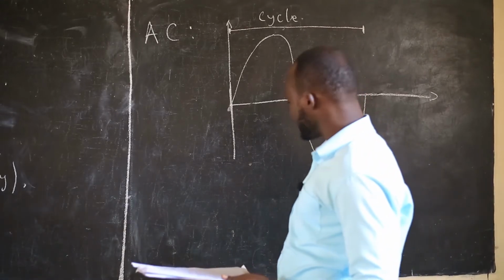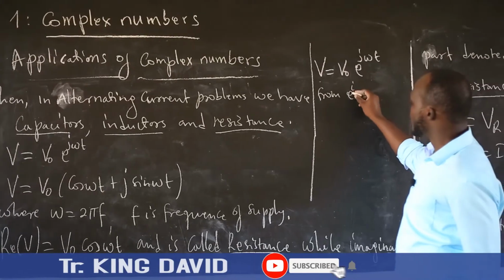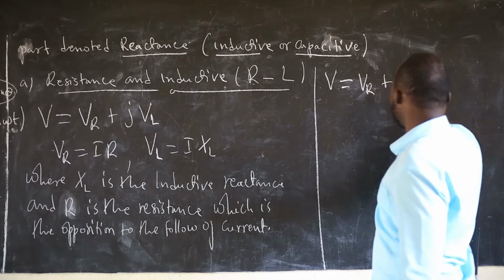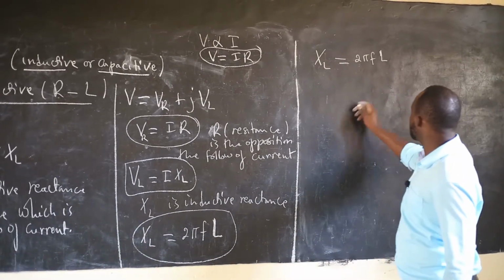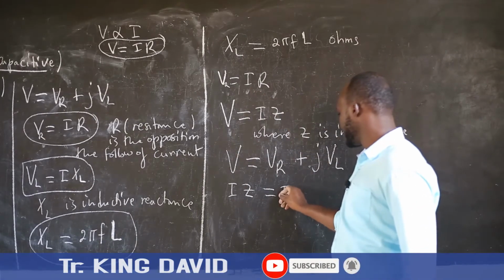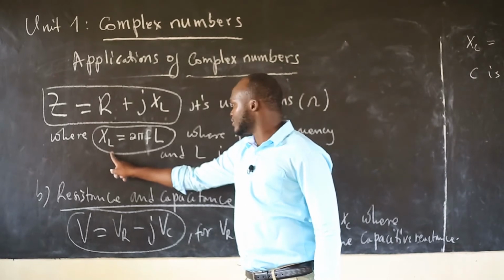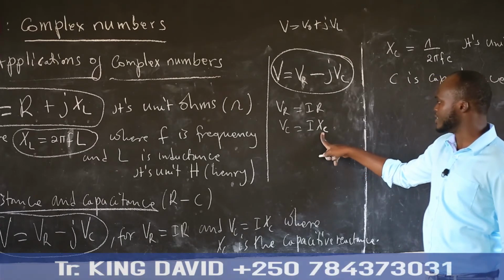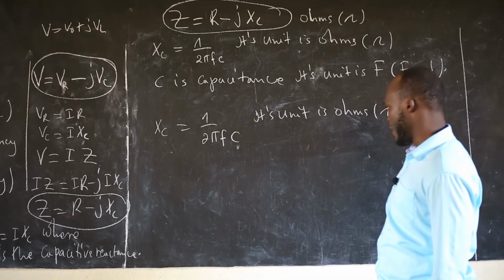Applications of Complex numbers part 2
How we apply Complex numbers in AC ( alternating current)